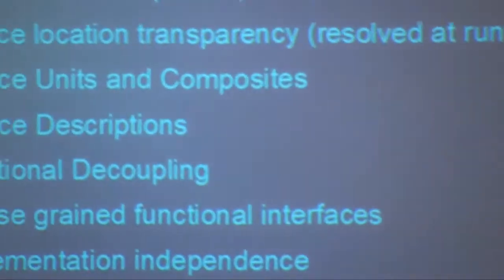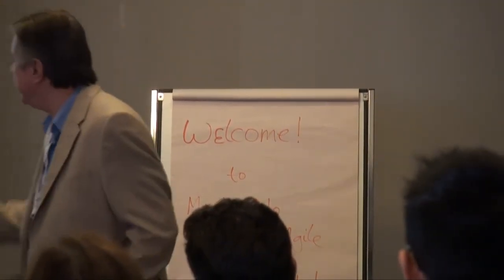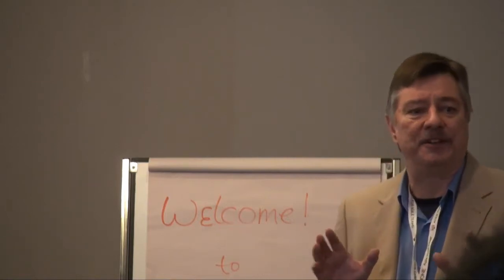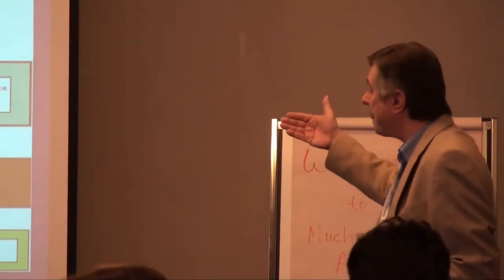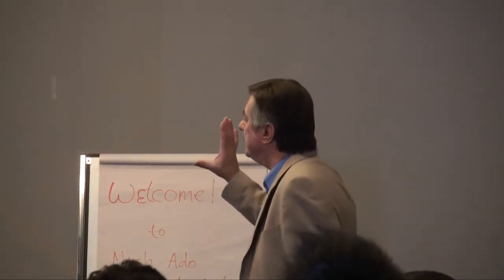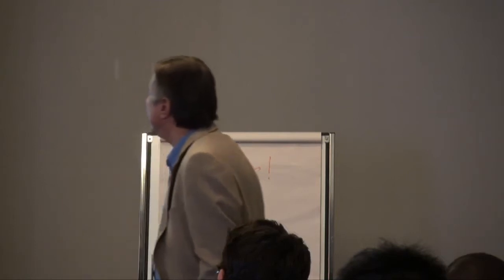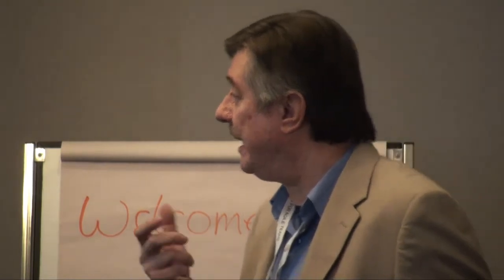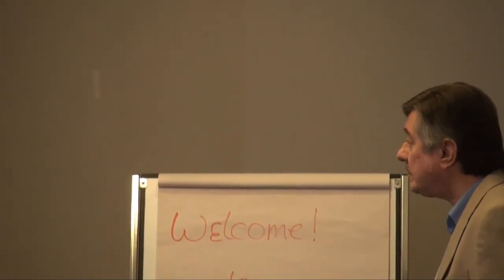SOA: A Recipe for the Agile Enterprise - Hans Schoebach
From the Agile Vancouver "Much Ado About Agile VI" conference in Vancouver, BC on October 25th, 2011.